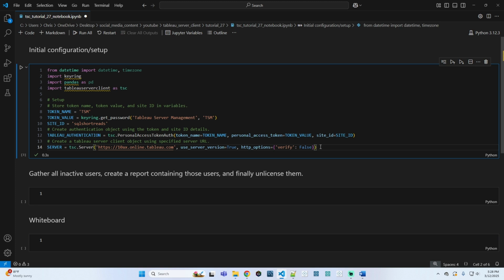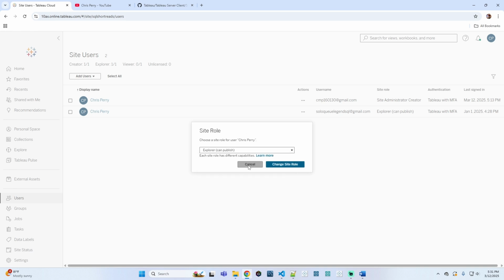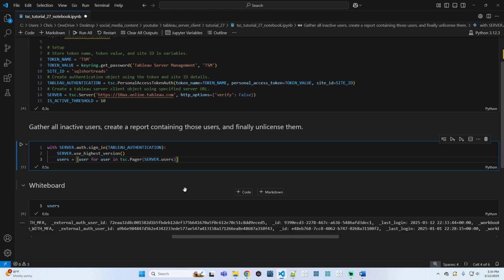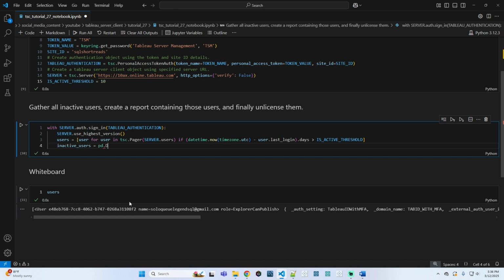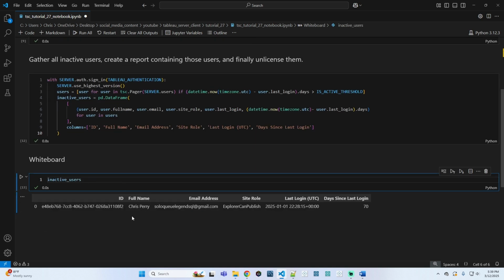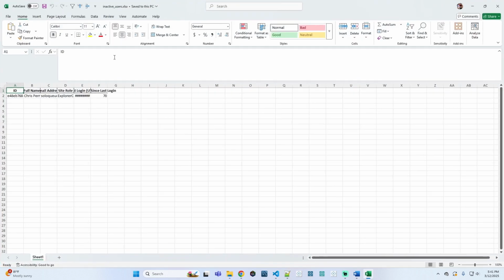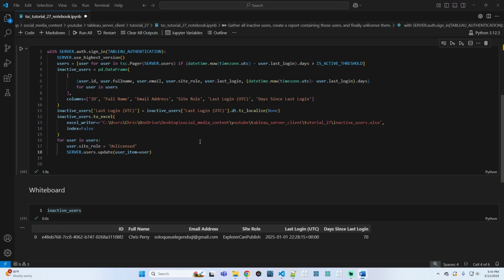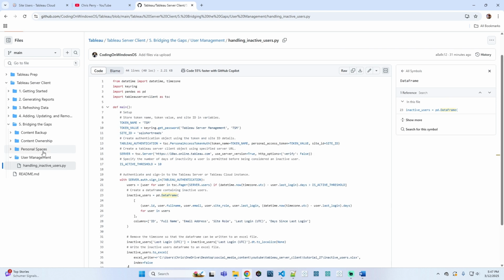Tableau Server Client Tutorial 27: Handling Inactive Users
In this video, I walk you through how to identify your Tableau Server or Tableau Cloud instance’s inactive users based on a user-specified threshold and subsequently unlicense those users surpassing the threshold.

Video Chapters
00:00 Handling inactive users intro
00:53 Identifying inactive users
08:29 Writing inactive users dataframe to an excel file
14:15 Unlicensing inactive users
17:55 Finding the code on my GitHub
19:21 Outro

Tutorial Files
I've uploaded a "nearly-ready-to-run" python (.py) file corresponding to this tutorial to my GitHub at the following link: